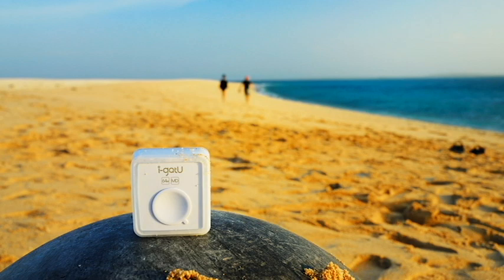i-gotU USB GPS Travel & Sports Logger - GT-600 Review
Found on Amazon.com

Review: Do you ever wonder exactly where you were when you took that fantastic photograph? Do you wish you had an easy way to track your fitness progress? Do you wish your laptop knew your current location? Those days are finally over thanks to the iGotU GPS Travel and Sports Logger GT-600. Easily sync the unit to your camera or mobile phone by making sure they share the same date and time, and your images will be tagged with the exact location they were taken. You can even upload your trips to an online server and create nifty animated movies that can be shared with friends and family. Included Sports Analyzer software can help you meet fitness goals by tracking workout progress with calendar review, routes displayed on Google Maps, in additional to useful charts and statistics analysis such as duration, total distance, average speed, maximum speed, highest altitude and lowest altitude. Where I Am software allows you to determine exact current location with Google Maps, Yahoo! Maps or Bing Maps by connecting the i-gotU GT-600 to a computer via USB as GPS receiver. The small, unobtrusive, water resistant design makes it a great companion for bike trips, hikes, hunting, or any other adventure you have planned. Buy the iGotU GT-600 today and you will always know where your favorite pictures were taken, how much your fitness has improved, and where you are at any given time.